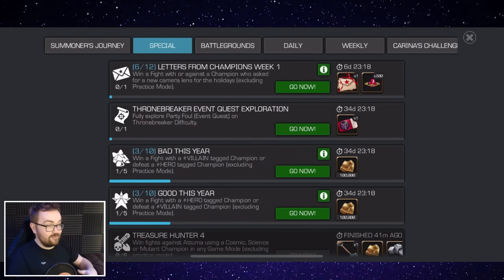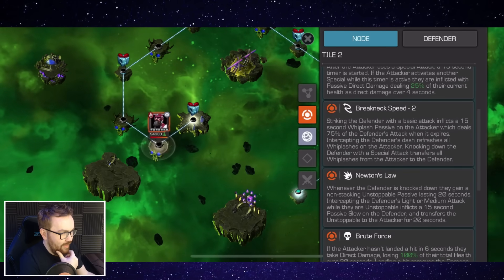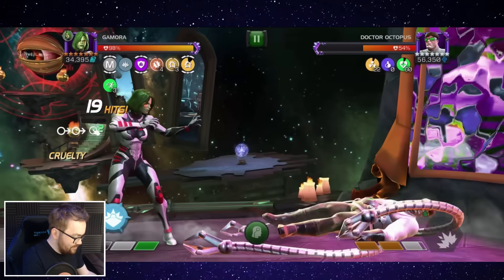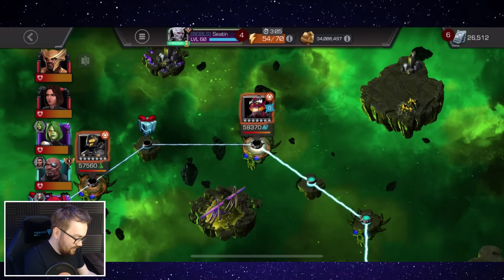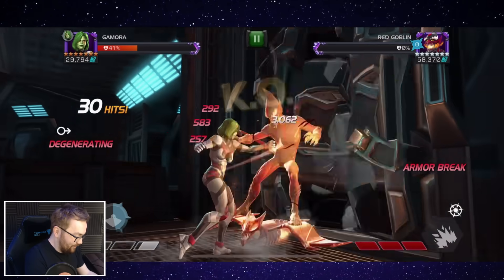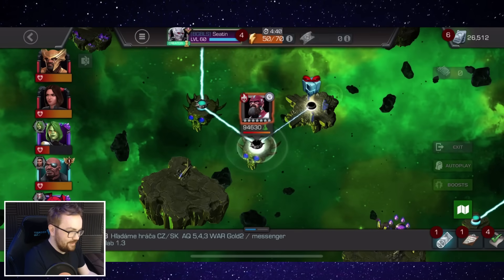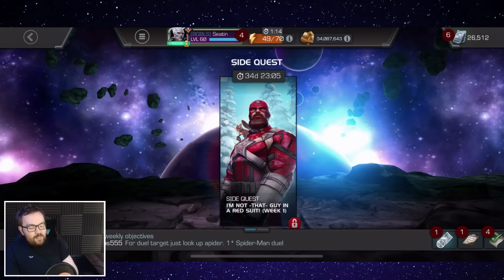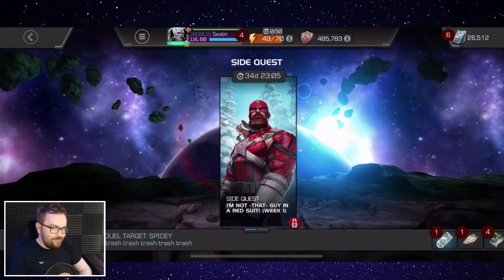December Event Guide & Walkthrough - Be Prepared For Tricky Fights! - Marvel Contest of Champions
▼ Seatinmanoflegends Links